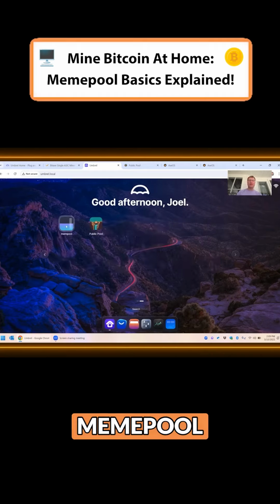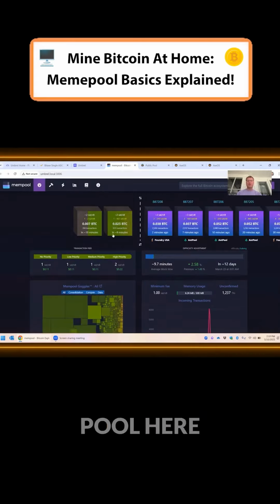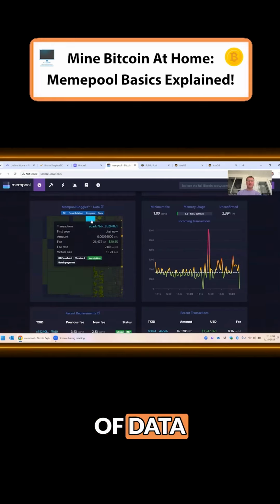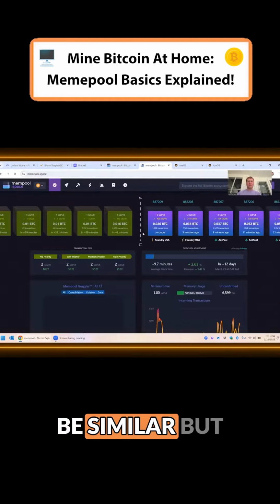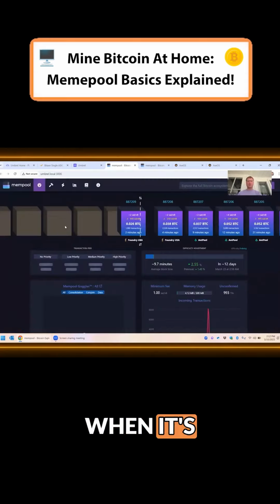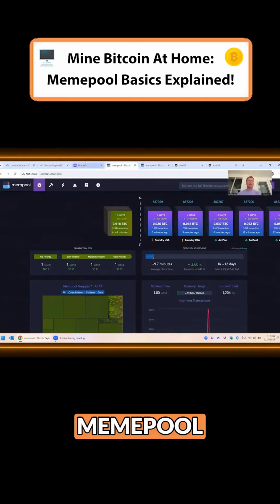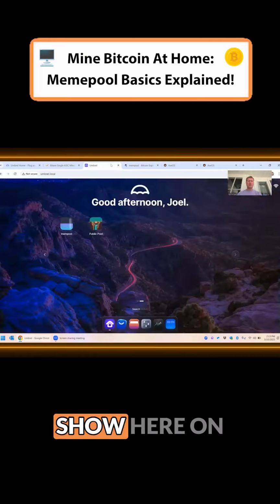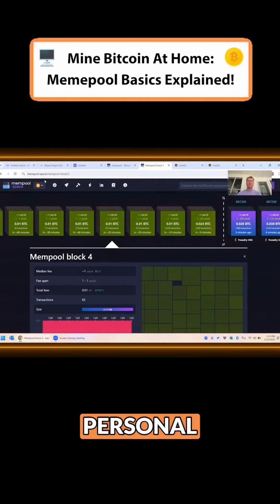Mine Bitcoin At Home: Memepool Basics Explained!